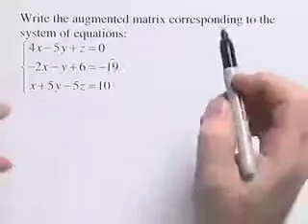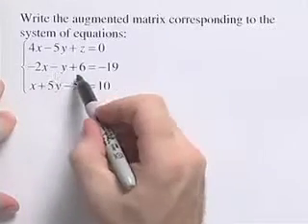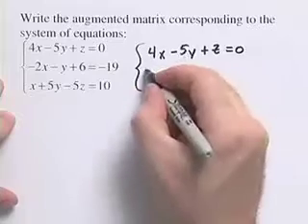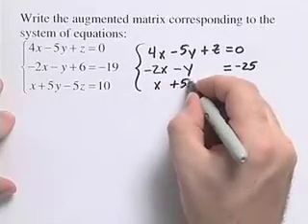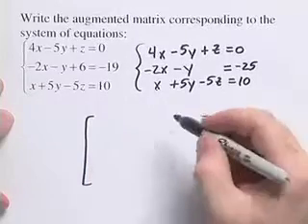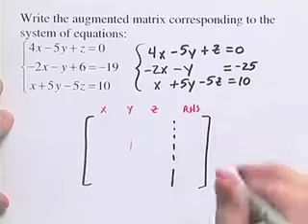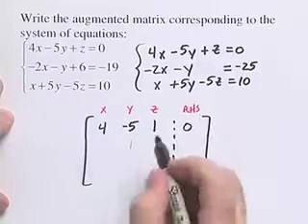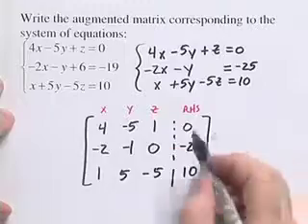Ch12 #5 ChapterTestPrepVideos Sullivan AT 9e